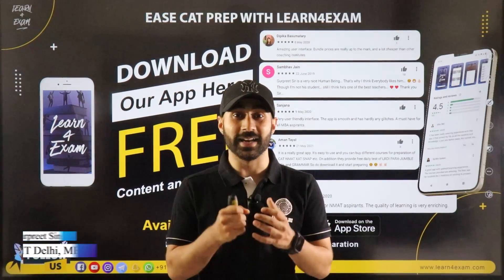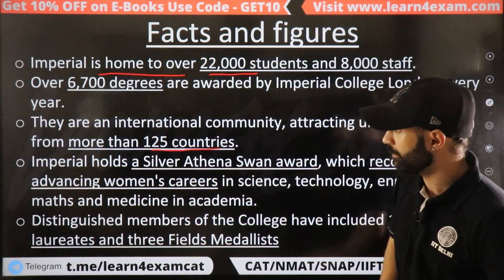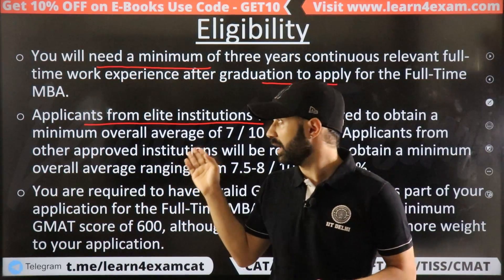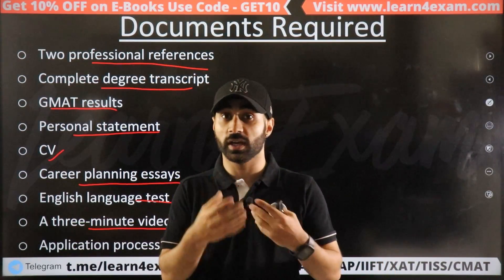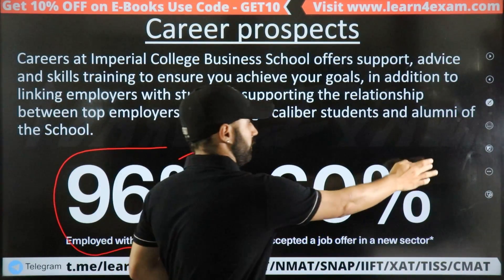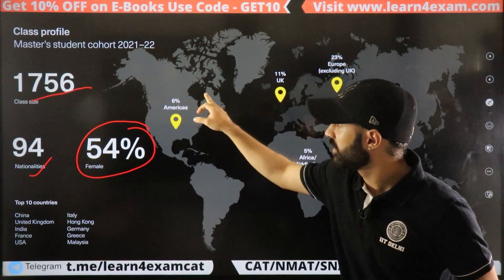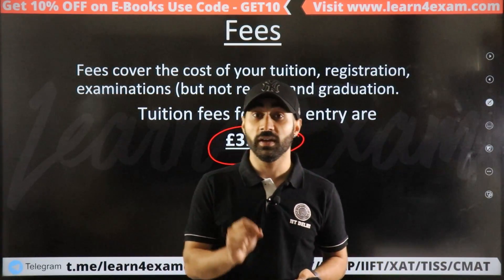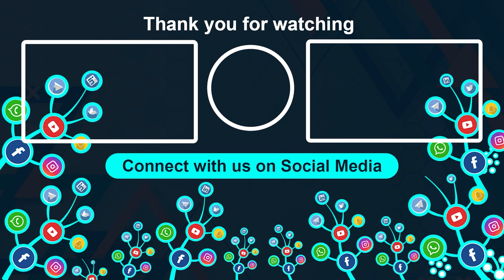Imperial College London - MBA/MIM [All About MBA, Fees, Eligibility, Average Salary, Batch Profile]